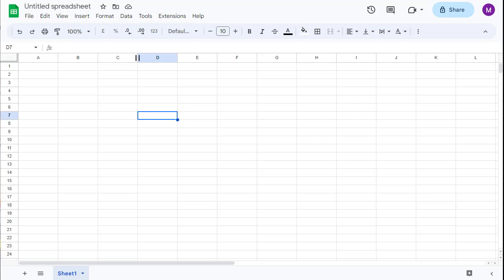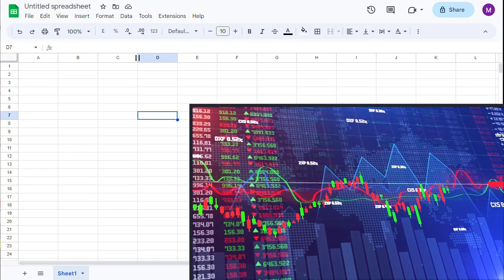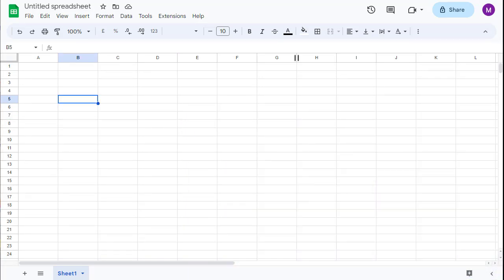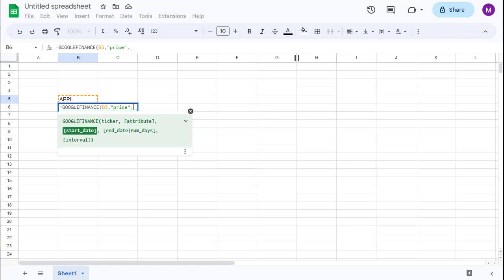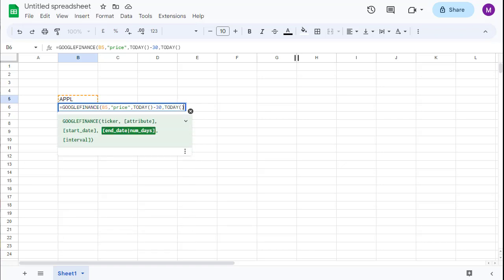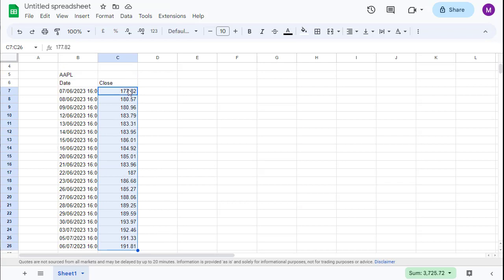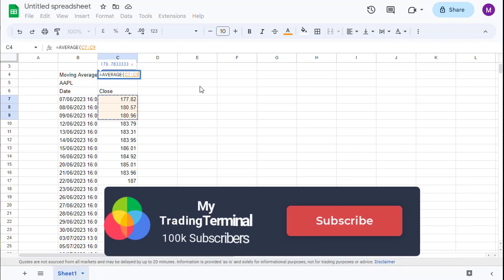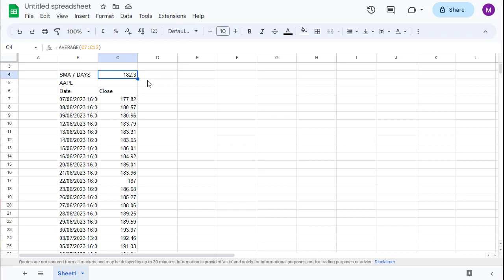Supercharge Your Portfolio: GOOGLEFINANCE Moving Average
Welcome to this tutorial on Google Finance's Moving Average! In the world of finance, understanding market trends and making informed investment decisions is important. The Moving Average technique offered by Google Finance is a powerful tool that can aid you in achieving these goals. In this tutorial, we will guide you through the ins and outs of using Google Finance's Moving Average effectively.

Formula:
=GOOGLEFINANCE("AAPL","price",TODAY()-30,TODAY(),"DAILY")